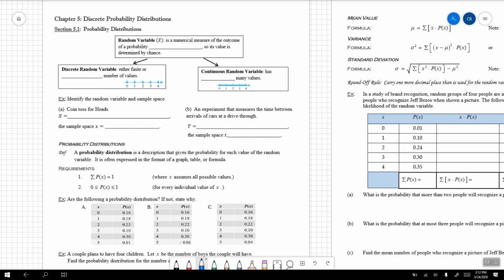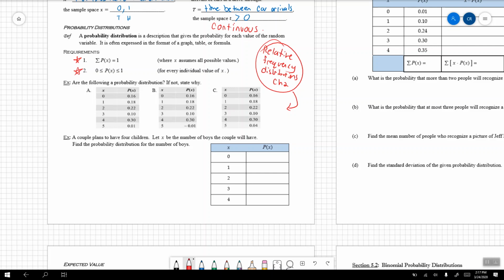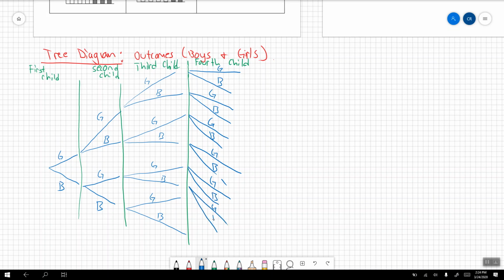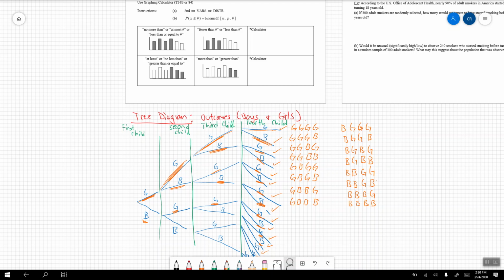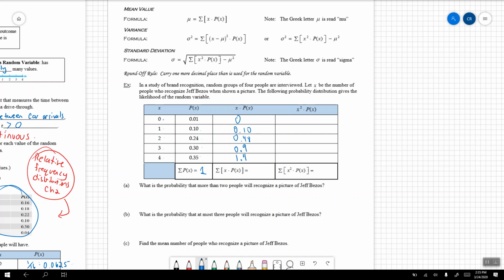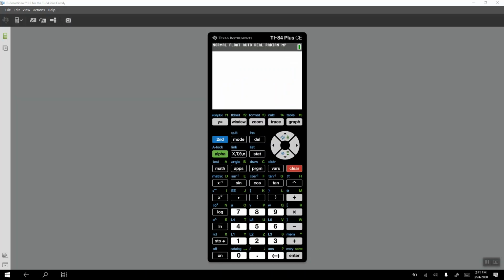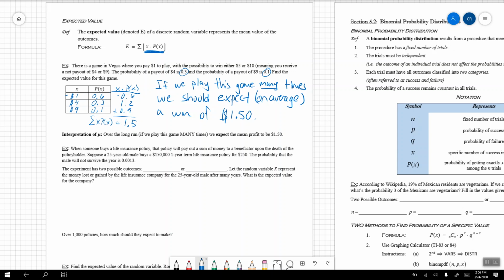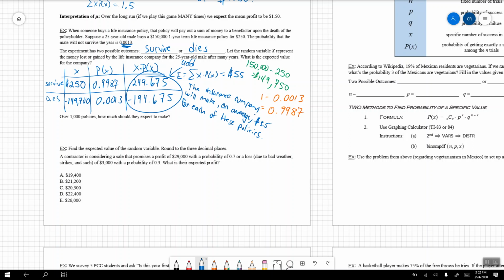Probability Distributions (Discrete)